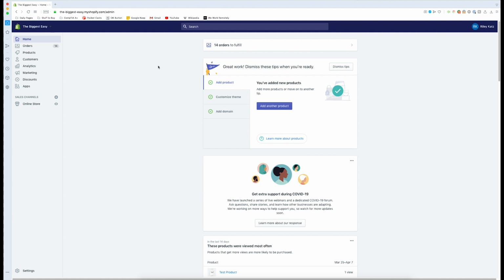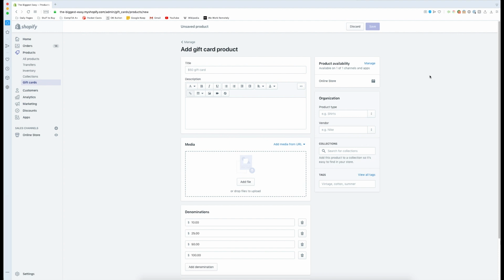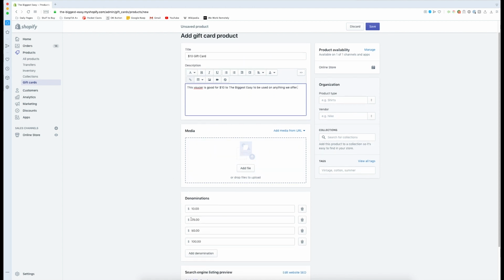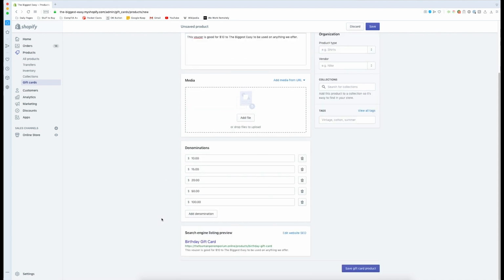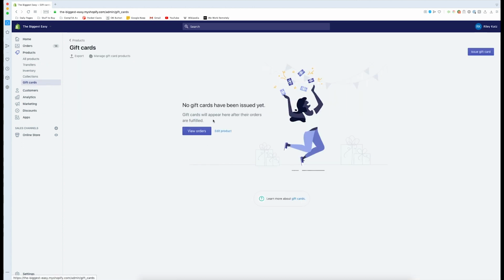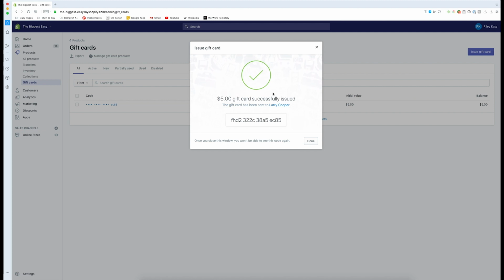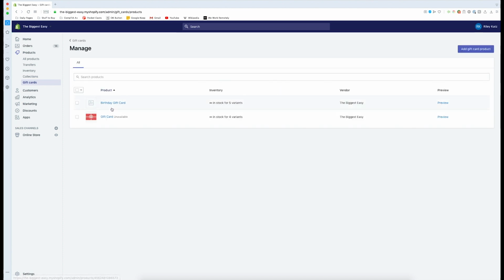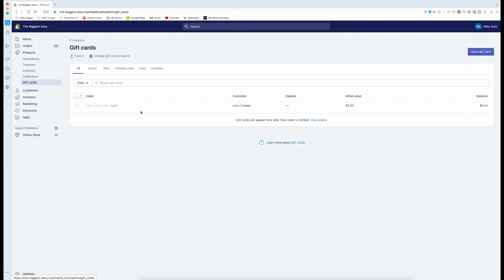Shopify Gift Cards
Shopify has built in gift card support, meaning you can officially start offering gift cards for your store. That makes it easy for your existing customers to gift these cards to their friends and family, letting you get more eyes on your store.

In this video, we show you how to set up your Shopify store to support gift card sales, how to create gift cards with specific denominations and show you how to send free gift cards to loyal customers.